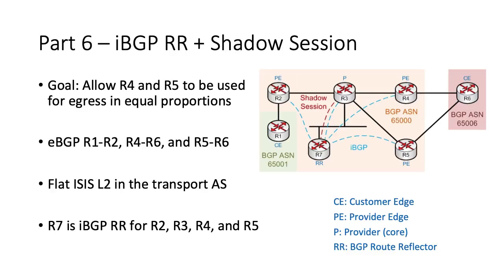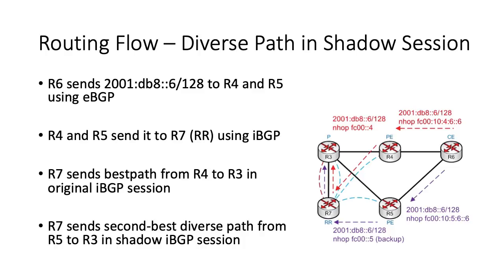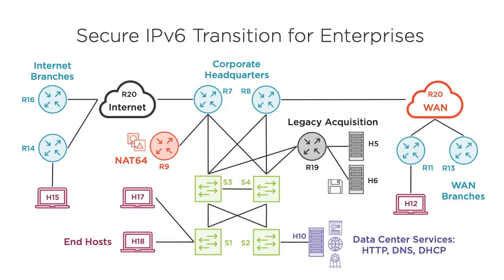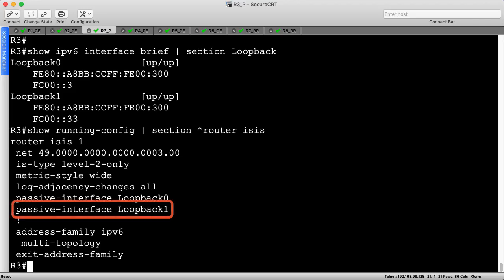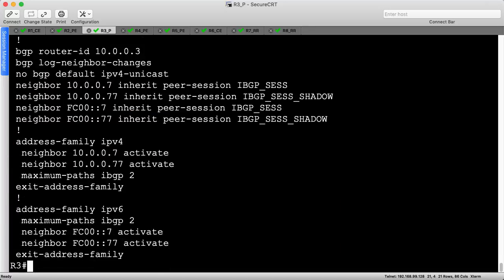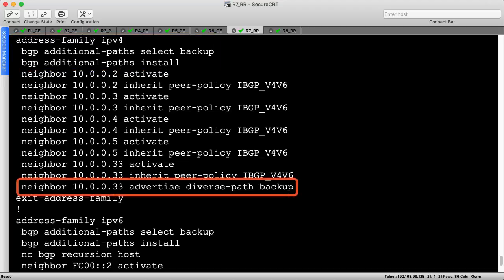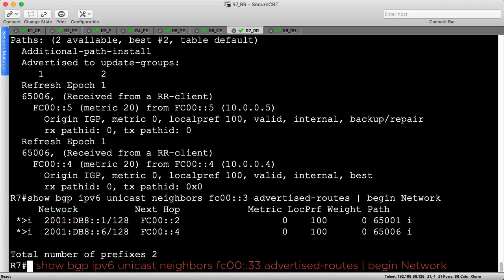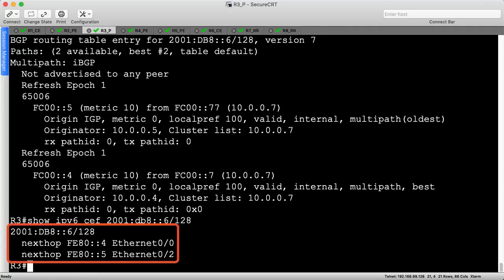BGP Multi-homing Part 6: iBGP RR + Shadow Session + ECMP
This video introduces a "shadow session", which is an additional iBGP session from core/edge routers to a route-reflector for the purpose of learning a diverse path. This is an excellent study resource for CCNP Enterprise, CCIE Enterprise Infrastructure (EI) and Service Provider (SP), and CCDE.